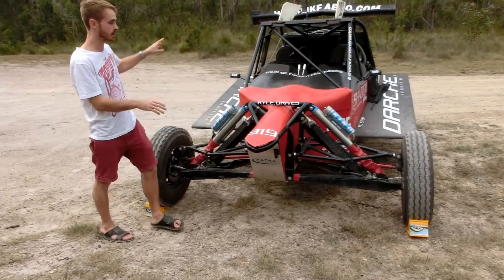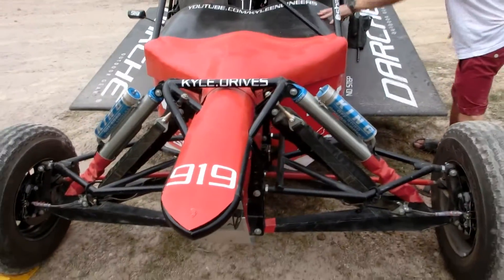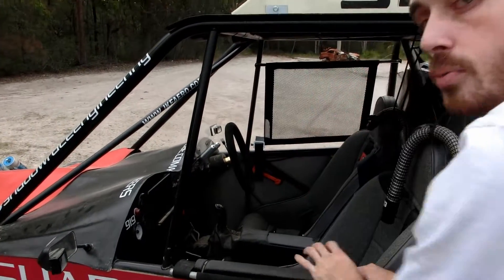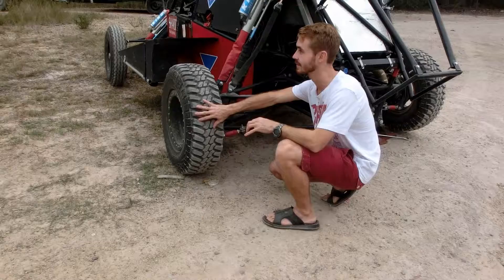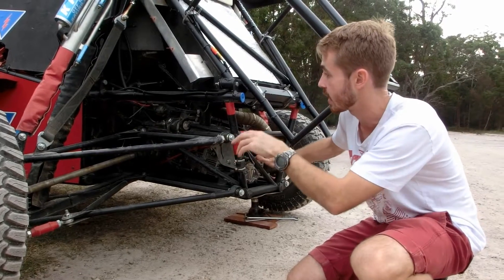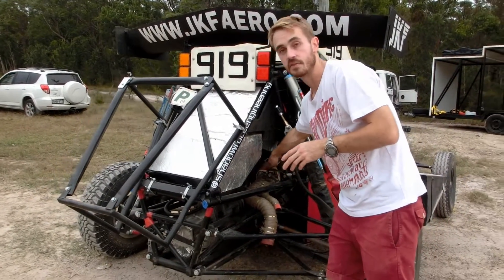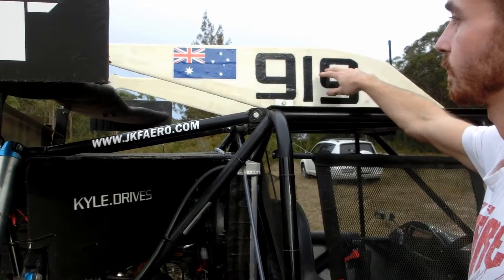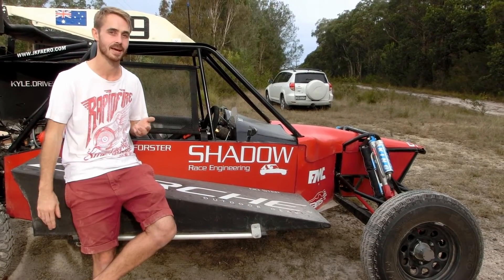Kyle's Custom Off-road Race Buggy - Walkaround and Explanation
Today, we look at my awesome WRX STi powered race buggy! This took 3 years to build, but now it's complete ant has run its first race, so I thought I'd show you around it and point out some cool features.

Specs:
Front Travel 22in
Rear Travel 20in
Power/weight 320kw/ton
Max downforce 600kg